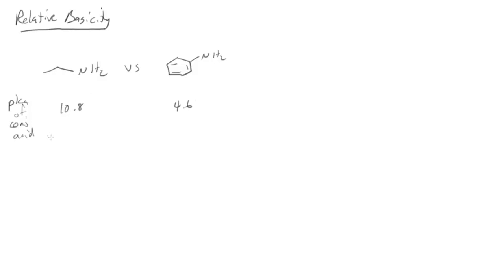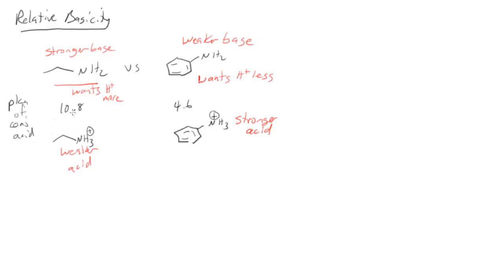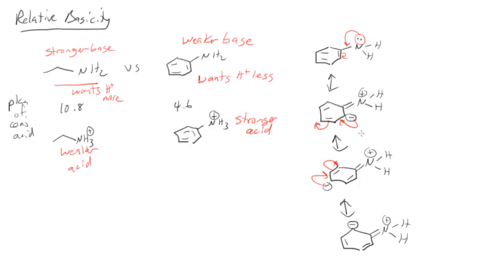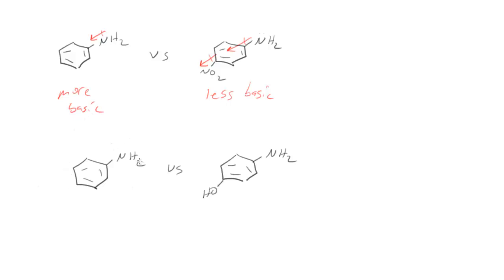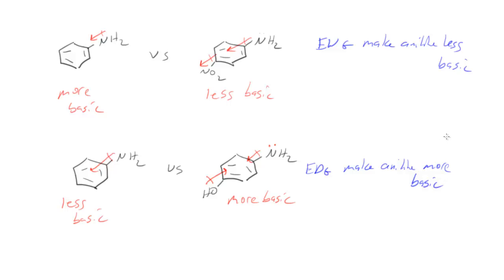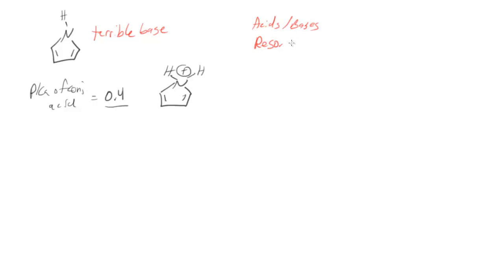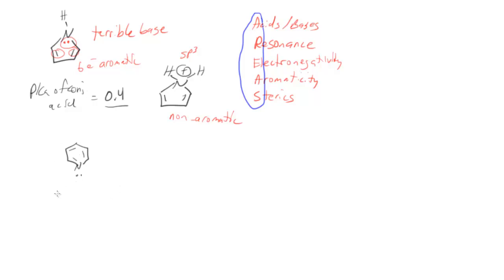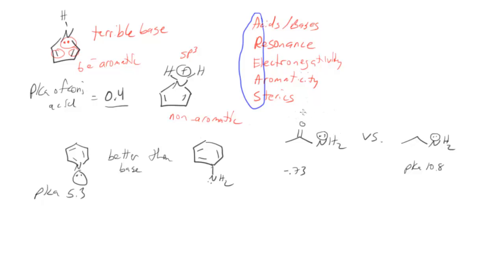Ch 25 Amines 2 - Reactions and basicity